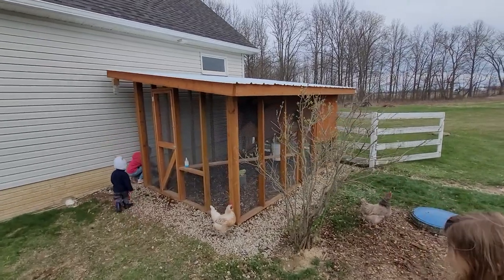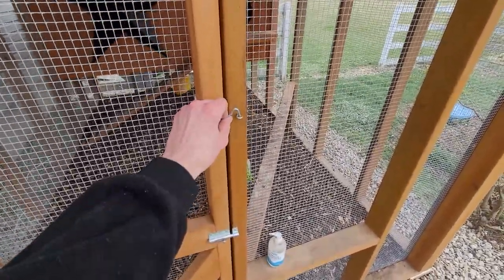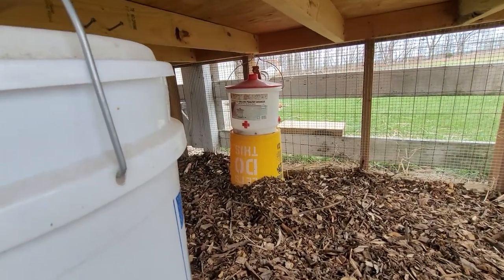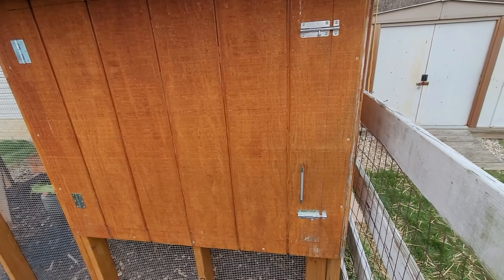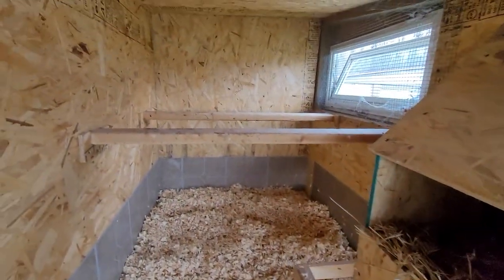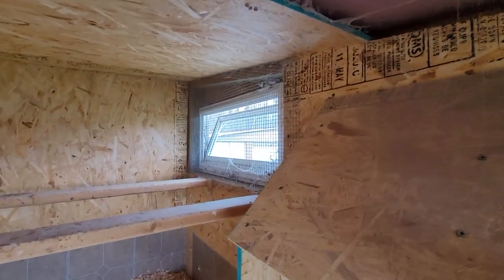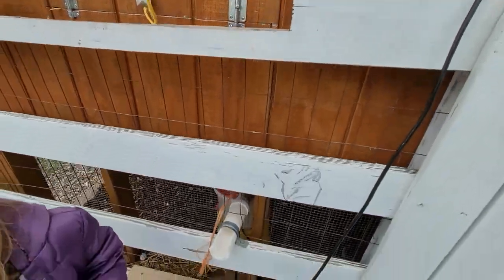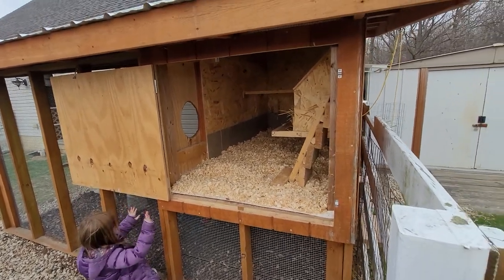DIY low-maintenance 8x12 chicken coop! Super easy to build!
Custom built 8'x12' chicken coop.
Designed with ease of use and low maintenance in mind.
Constructed in 2020 for about $800 in materials.